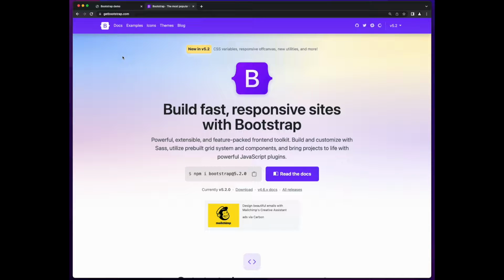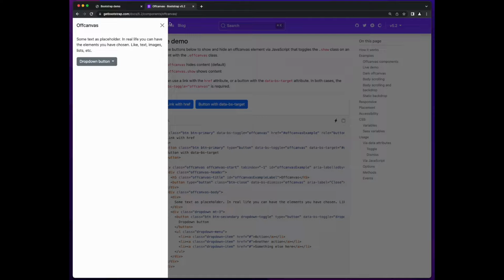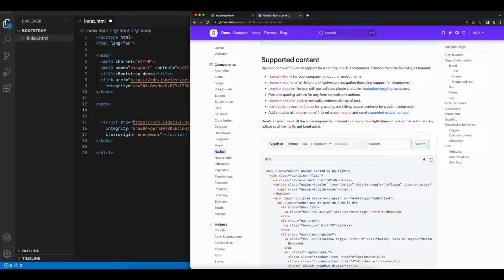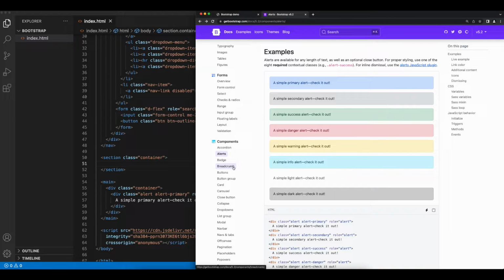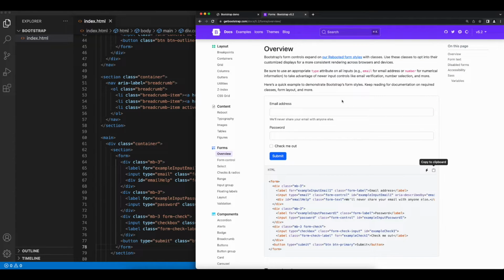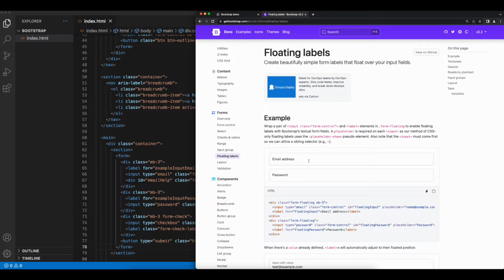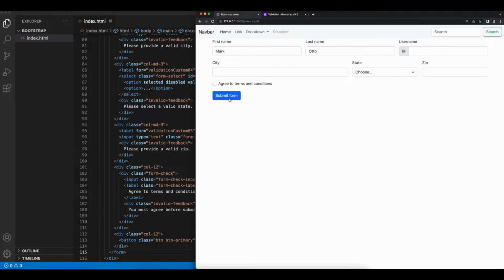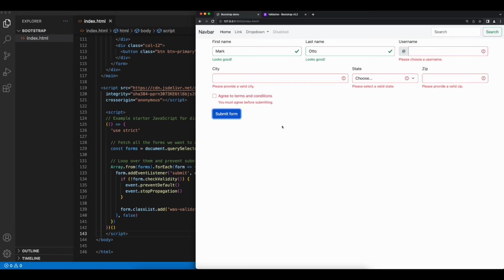4. Bootstrap: Components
In this video, we'll explore some of the Components Bootstrap has to offer.